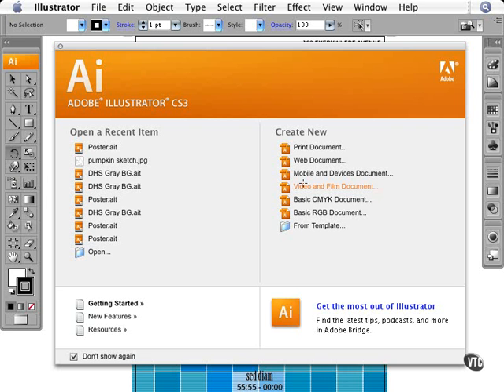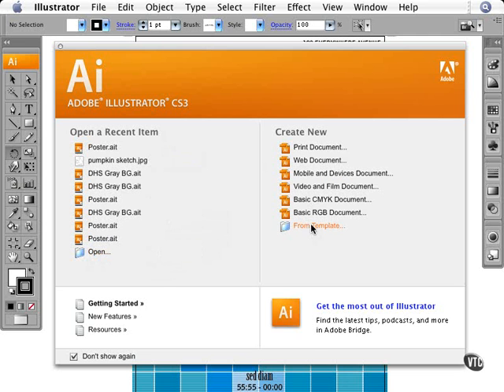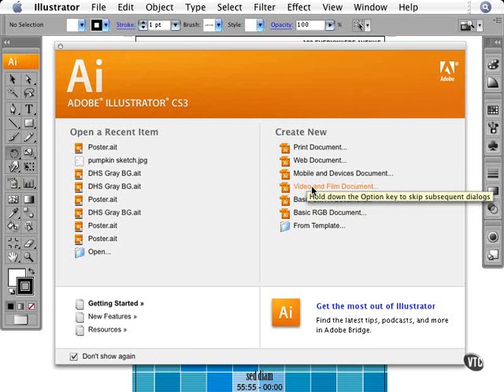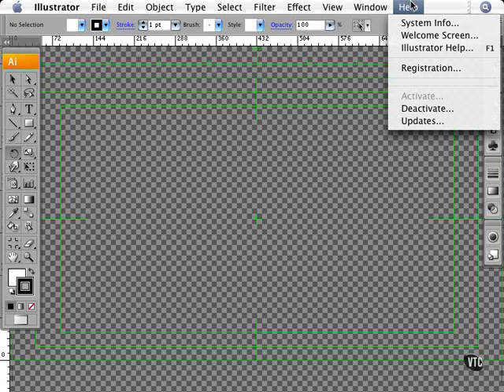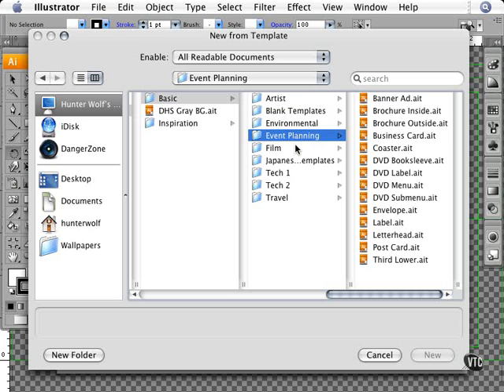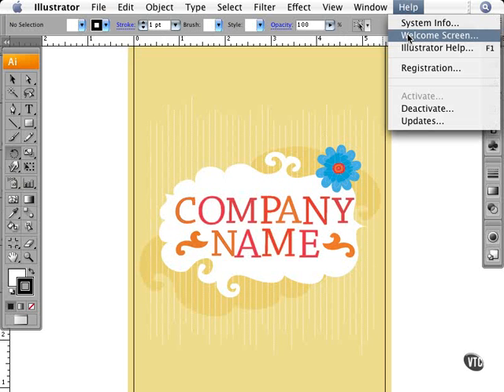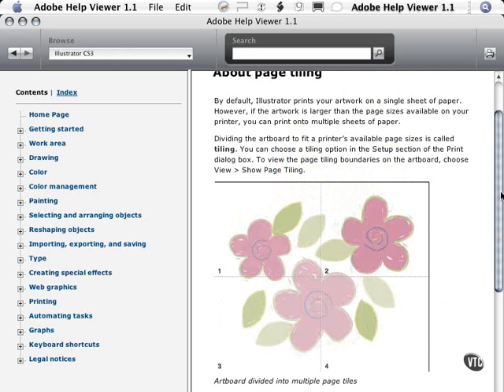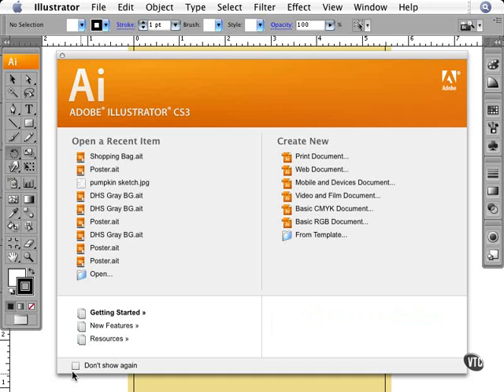02.01.The Welcome Screen .mov